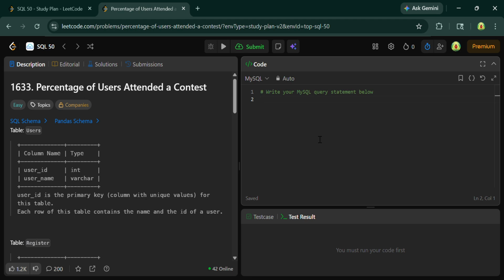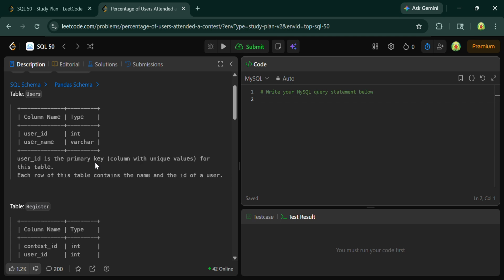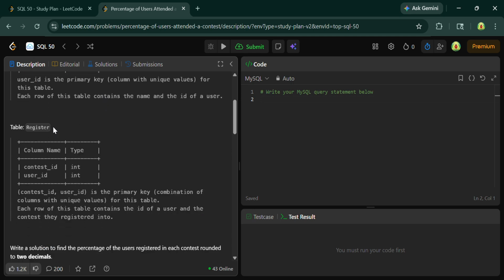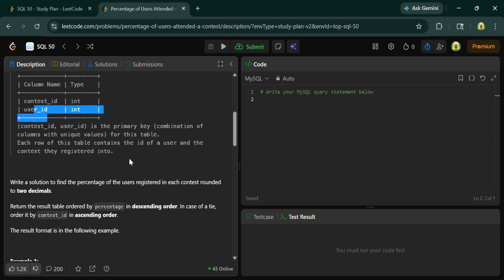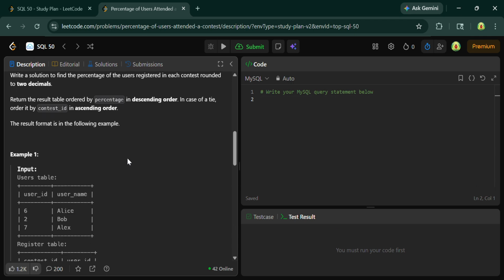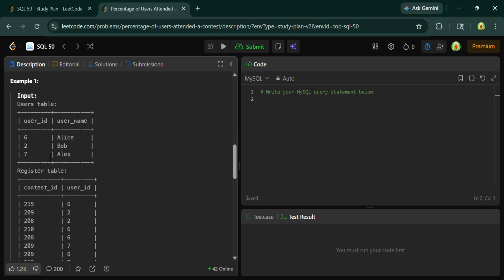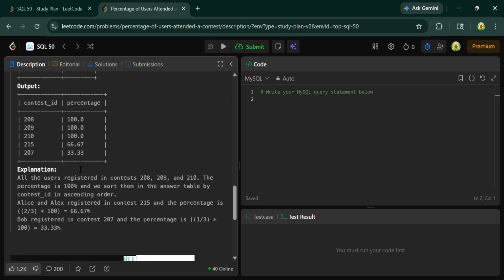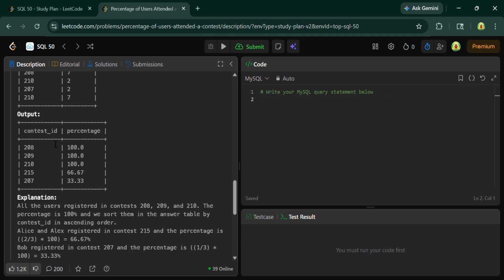LeetCode 1633. Percentage of Users Attended a Contest | SQL - Series | Easy Problem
In this video, we solve the LeetCode problem "Percentage of Users Attended a Contest" with a simple and clear SQL approach.

This problem focuses on calculating percentages using basic SQL concepts like COUNT, DISTINCT, and aggregation.

💡 What you'll learn:

How to calculate percentages in SQL
Using COUNT(DISTINCT ...) effectively
Writing clean and efficient SQL queries

🧠 Problem Overview:
You are given two tables: one containing all users and another containing contest registrations. The goal is to find the percentage of users who registered for each contest.

We compute:

Total number of users
Number of users registered per contest
Percentage = (registered users / total users) × 100

🚀 By the end of this video, you'll be comfortable solving similar percentage-based SQL problems often asked in interviews.